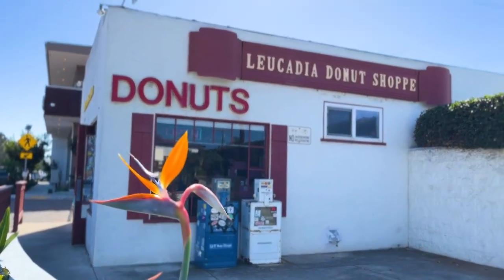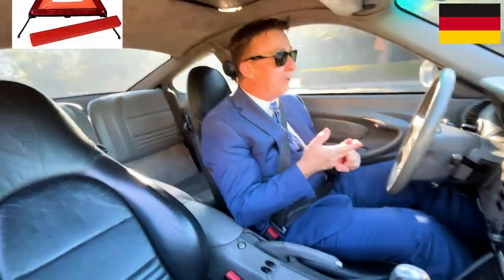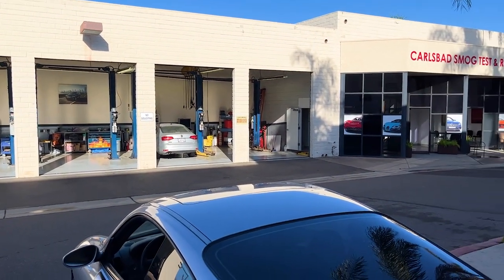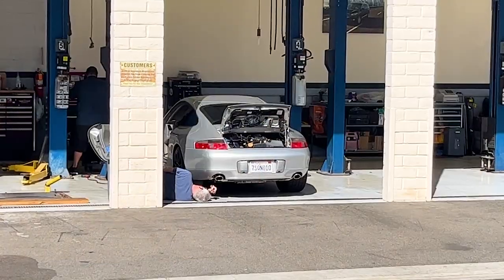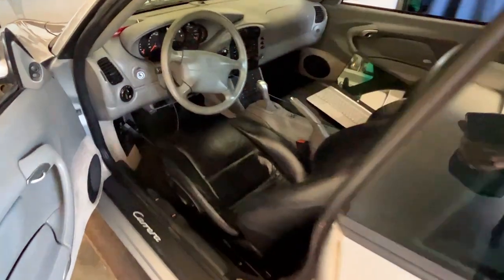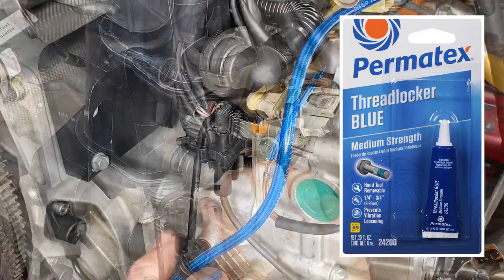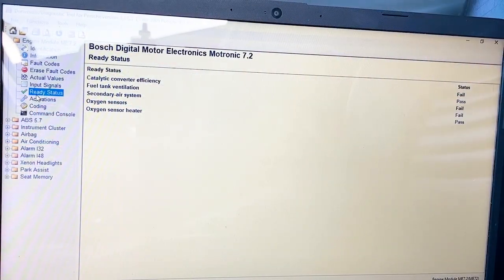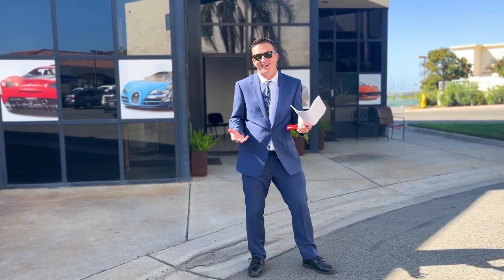Emission Test Hack: Ensure Your Success with This Technique!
This car would fail every government road test in Europe.
Thankfully, in the wild west of California all they care about are the evils coming out of the exhaust, or so I thought!

Try this to PASS your SMOG TEST 🥳 (EPISODE 75)

Get your FOXWELL NT614 ELITE HERE!

AMAZON STORE

0:00 Intro
1:16 Leucadia Donut Shoppe
1:22 New Porsche Keys with FRUNK button
1:55  USA & Europe Vehicle Inspection Standards
2:50 The TUV in GERMANY
3:35 The MOT in ENGLAND
4:39 The DMV in AMERICA
5:27 Emissions Test
7:43 Check Engine Light
7:49 PORSCHE Fault Code P1374
5:58 Flashback 01 Porsche VarioCam From Episode 20
8:45 Module Reset Quest
9:40 The Fix
9:57 Flashback 02 Porsche Oil leaks From Episode 66
10:19 Porsche 996 Wiring Harness Episode 50
11:06 FOXWELL NT614 ELITE
11:51 OBD2 Module Rest Procedure
13:36 Emissions Smog Check Re-Test
14:38 Outro
15:27  Bloopers